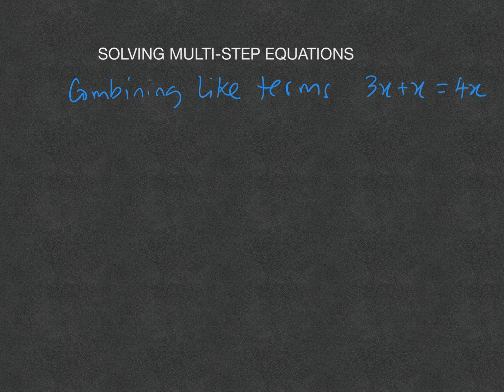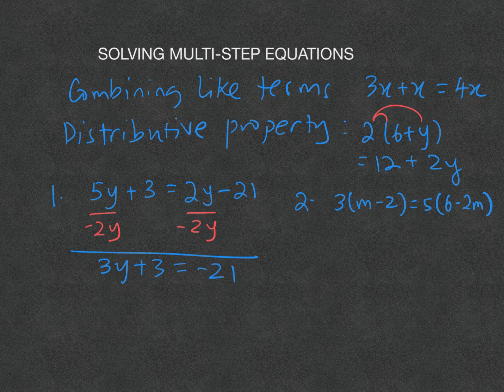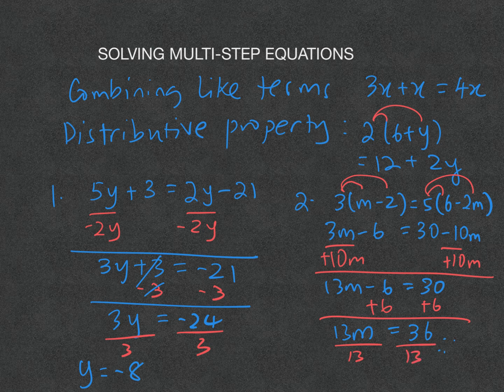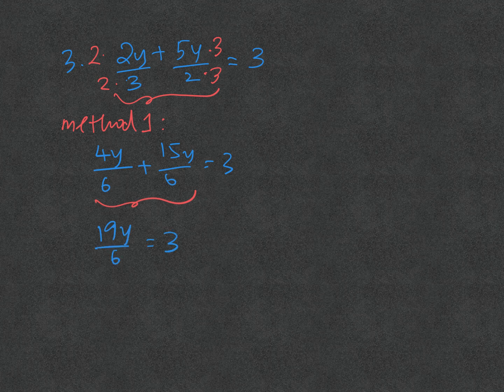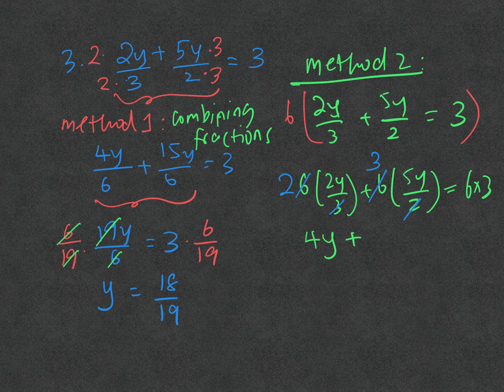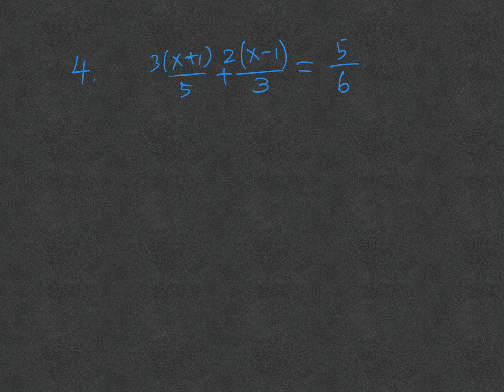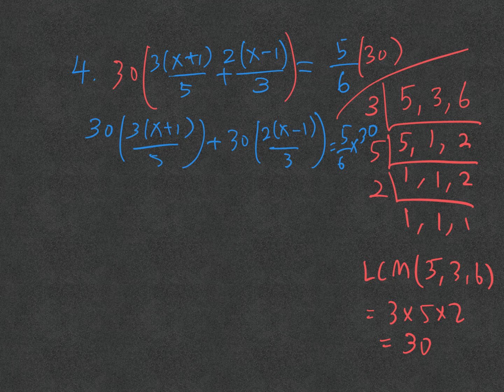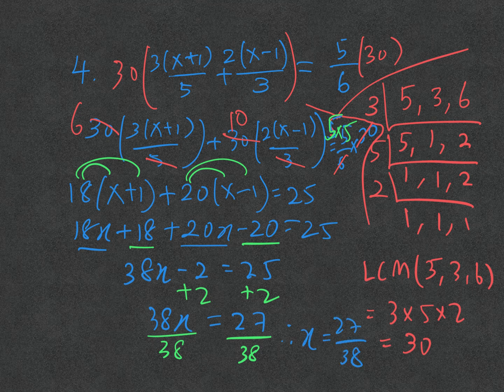SOLVING MULTI STEP EQUATIONS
In this video, you will learn to solve multi-step equations using inverse operations, combining like terms and the distributive property.